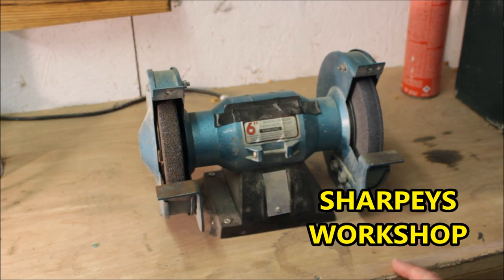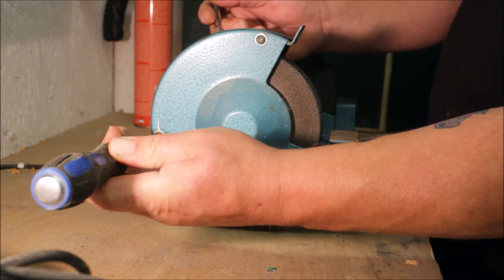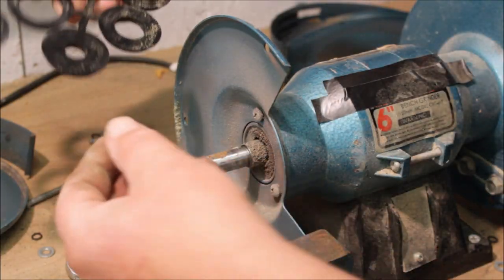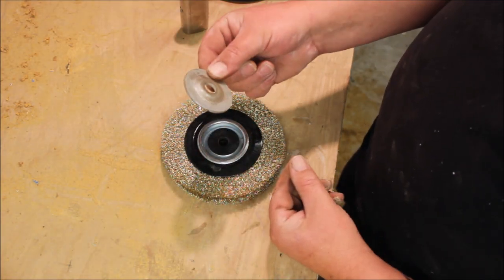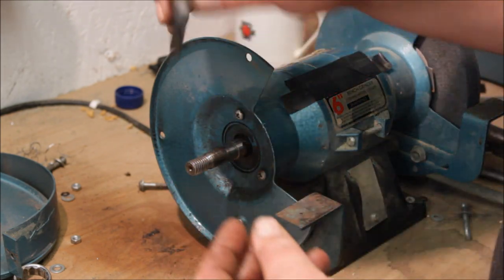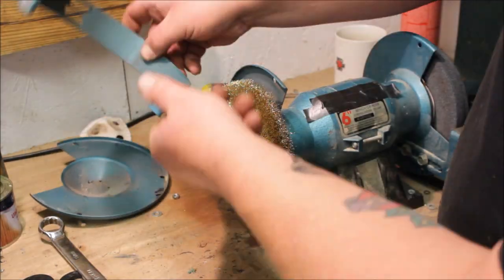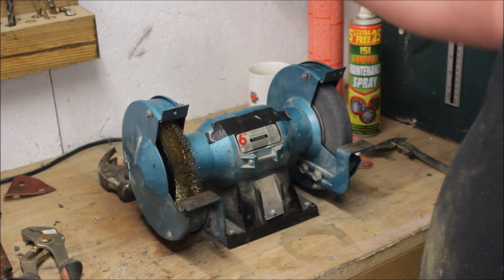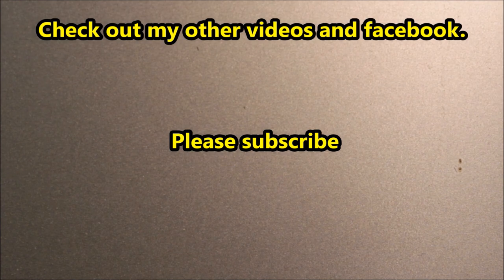Fitting a wire wheel to my bench grinder (screwfix)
in this video i bought a wire wheel from screwfix for my bench grinder it was easy to fit but i thought i would make a video to hopefully help someone out the link for the wheel is below cheers